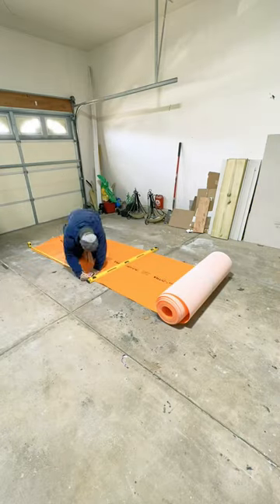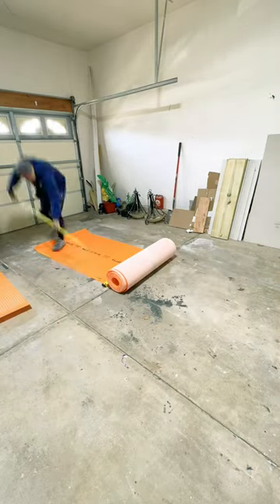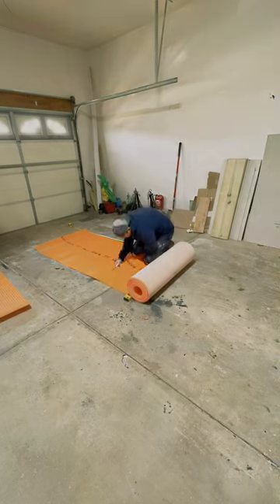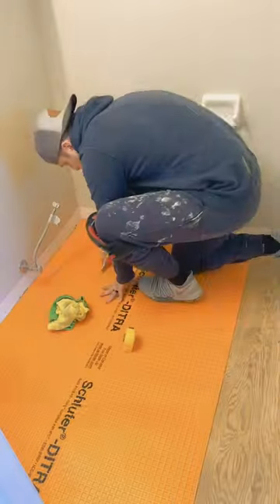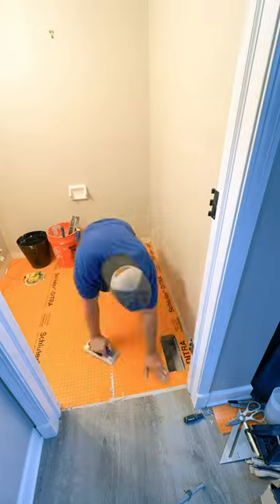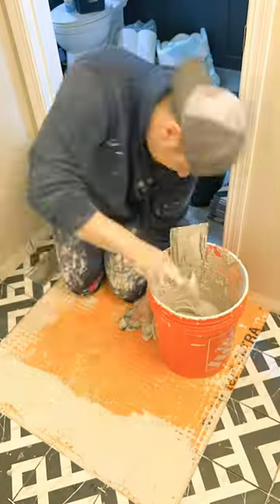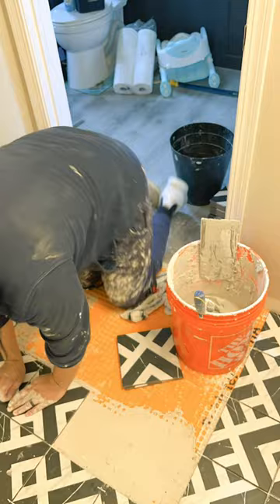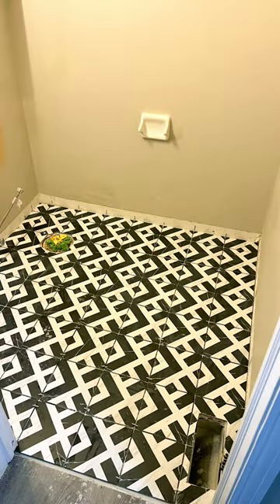Schluter vs cement board